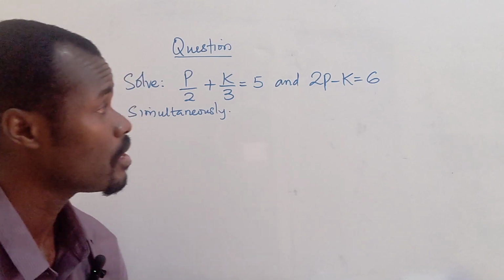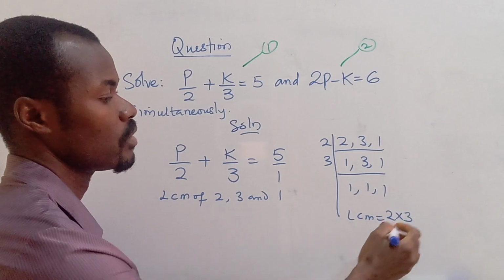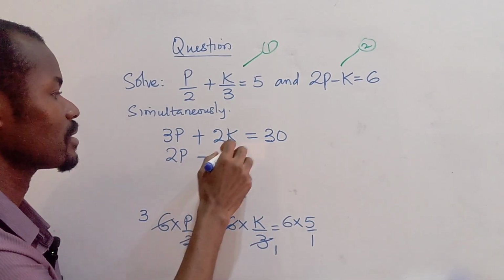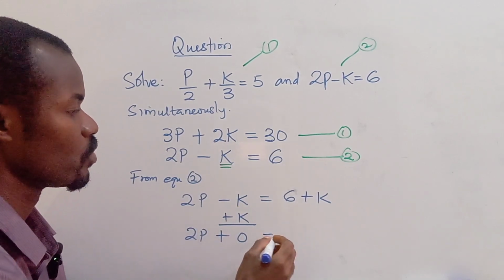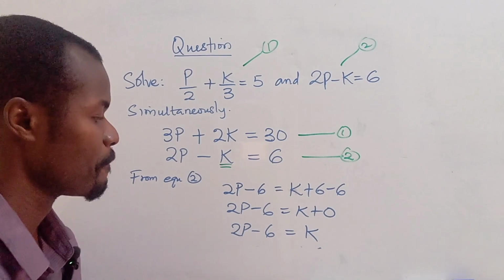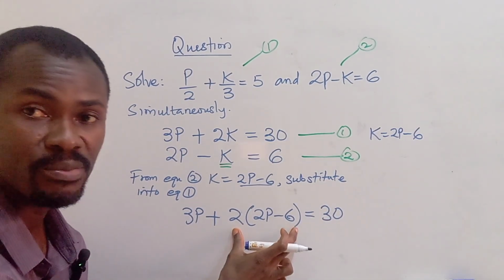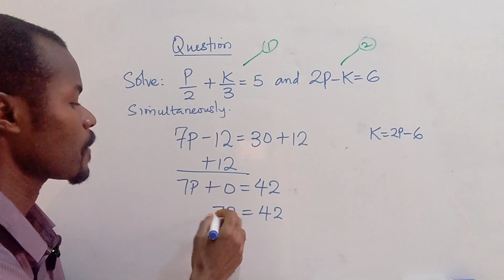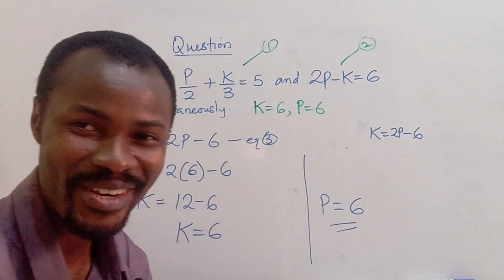WAEC FURTHER MATHEMATICS: How to Solve Simultaneous Equations: P/2 + k/3 = 5 and 2P - k = 6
In this video, we solve the system of simultaneous equations:

 P/2 + k/3 = 5
2P - k = 6

Step by step, we break down the process of solving for P and k using substitution or elimination methods. This tutorial is perfect for students who want to strengthen their algebra skills and gain confidence in solving simultaneous equations. Join us as we work through the solution and explain each step in detail!